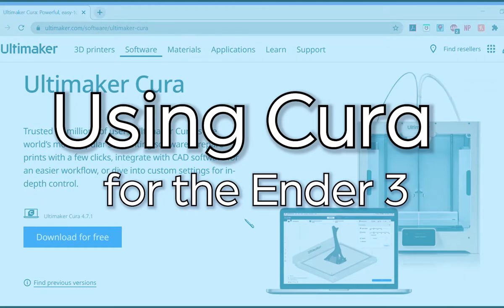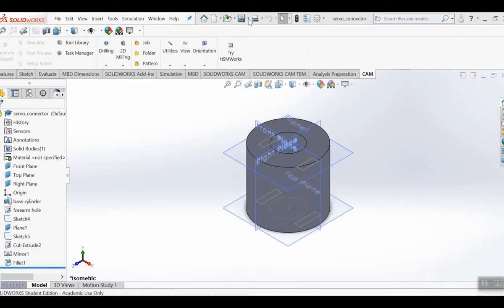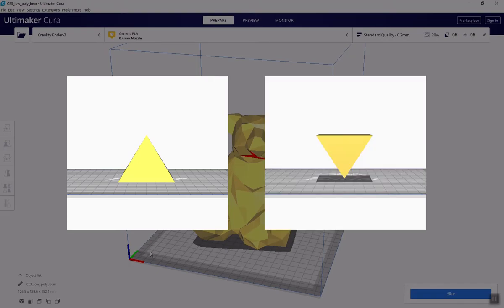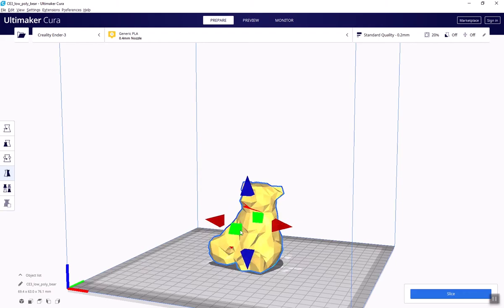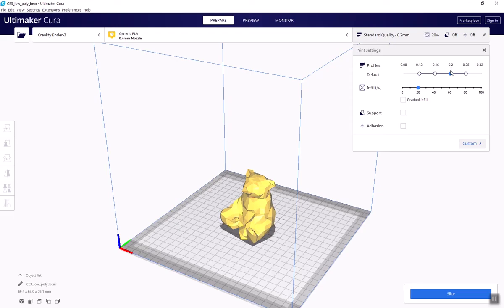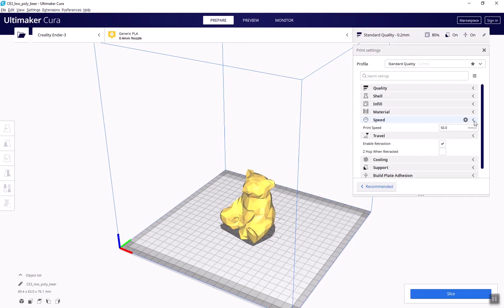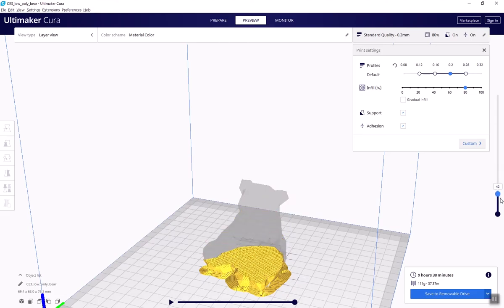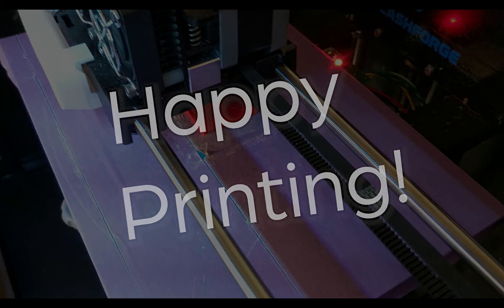How to Slice Files with Cura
We'll go over how to get and use Cura to prepare 3D model files for your 3D printer (specifically an Creality Ender 3, but the ideas apply to most FDM 3D printers). This video is intended for the ET 350 class Fall 2020.

OUTLINE:
0:00 What is Cura?
0:33 Setting up Cura
1:35 User interface
1:58 From CAD to Cura
2:24 Import a file
2:48 User controls
3:39 Orient & arrange your print
7:02 Print settings
12:05 Slice! (& preview)
13:09 Save .gcode
13:38 Set up on printer
14:05 Basic troubleshooting